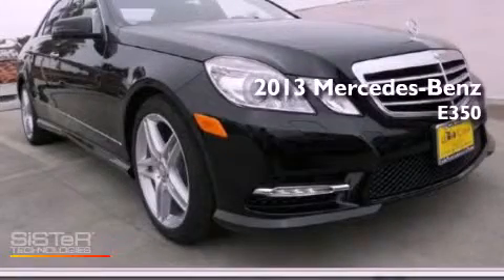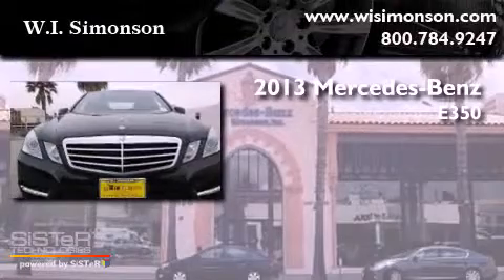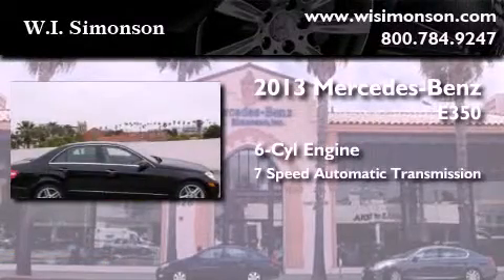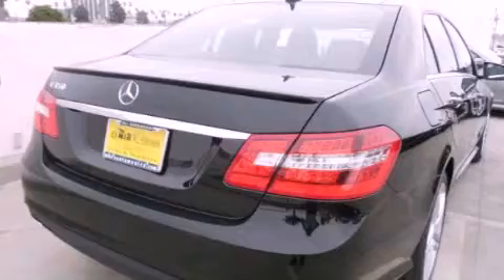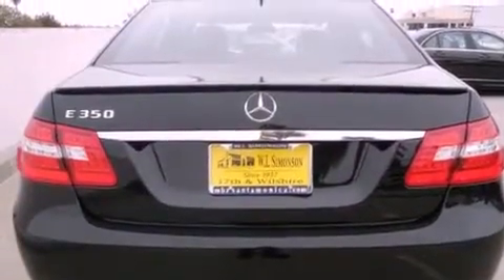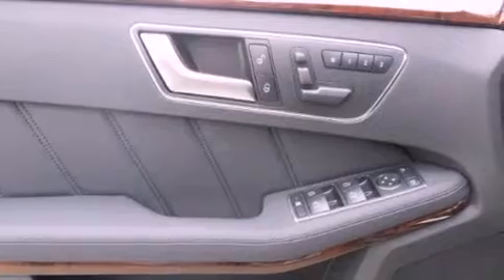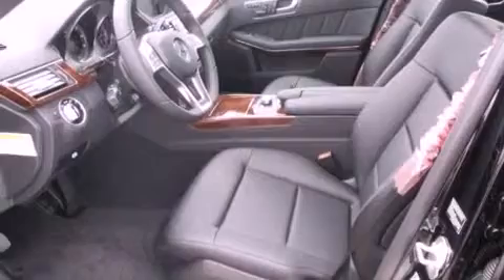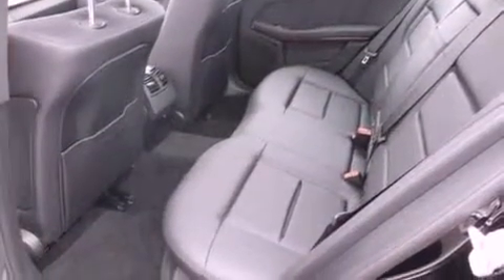2013 Mercedes-Benz E350 Santa Monica CA 90403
Year : 2013
 Make : Mercedes-Benz
 Model : E350
 Engine : 3.5L V-6 cyl
 Trans . : 7-Speed Automatic
 Exterior : Black
 Miles : 7
 Interior : Black
 Stock : DA766474

 W.I. Simonson